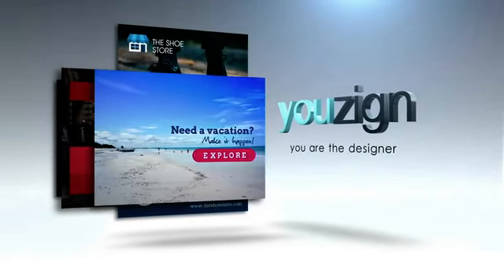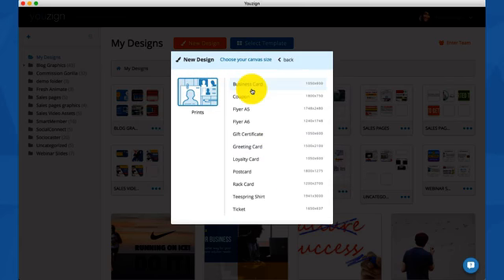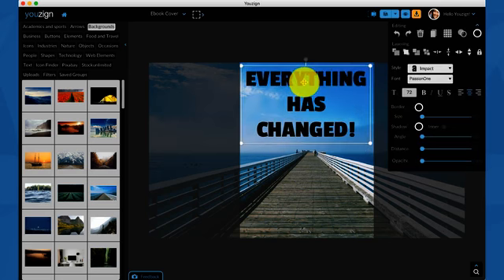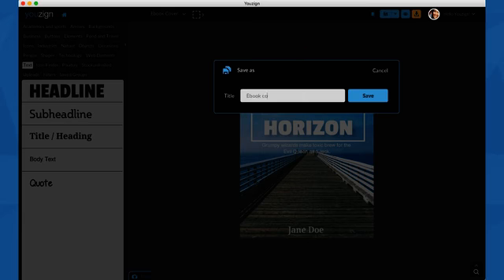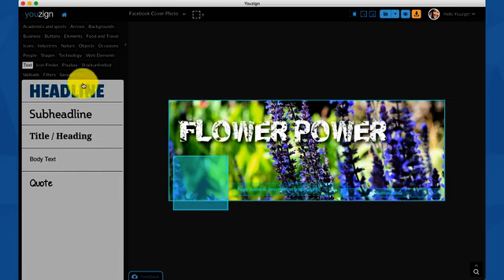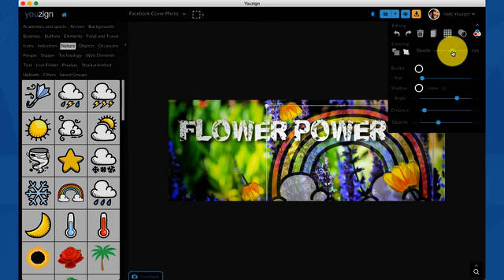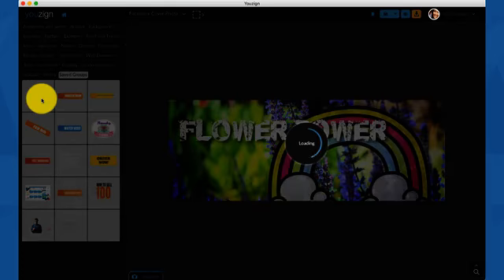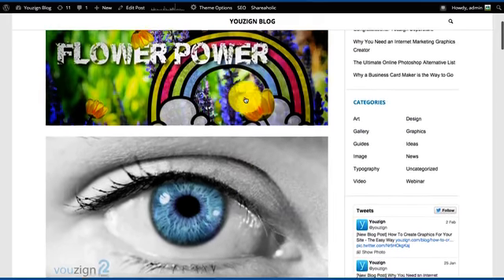YouzigN 2.0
Youzign 2.0 Review, Youzign 2.0

27,481 Youzigners Made The Switch Already. Watch This Video To Find Out Why The Original Graphic Software For Marketers. Now available For Mac, PC And On The Web.

Youzign 2.0 Review
Youzign 2.0 Reviews
Get Youzign 2.0
Download Youzign 2.0

Recommended Products,